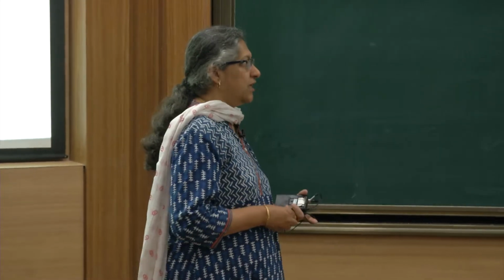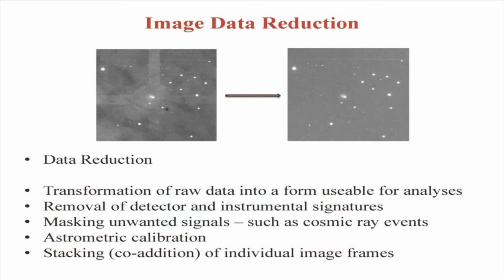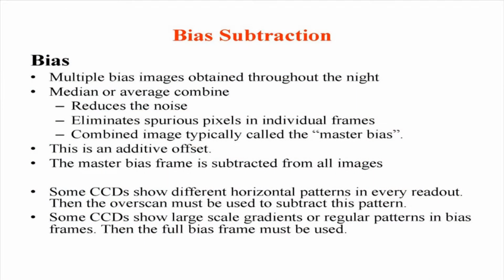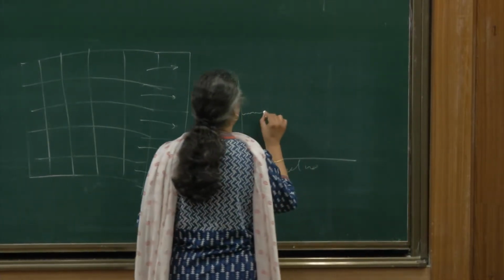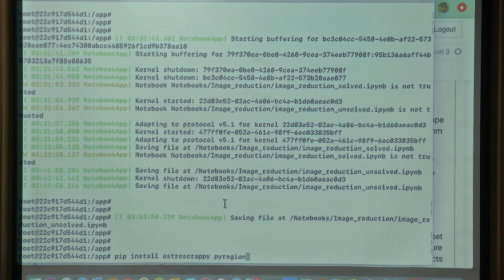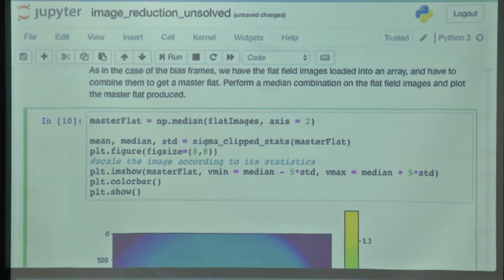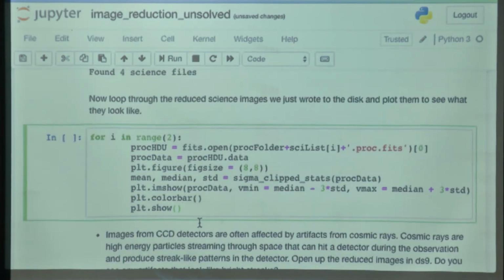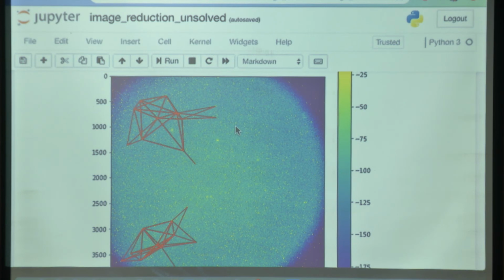Image Reduction in Astronomy - GROWTH Astronomy School 2018